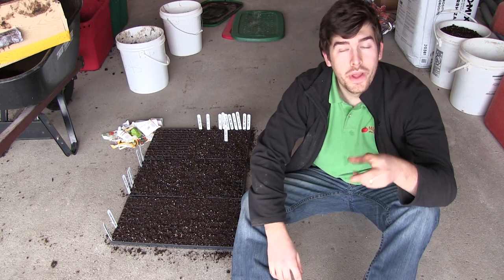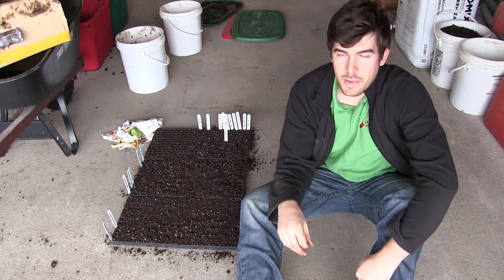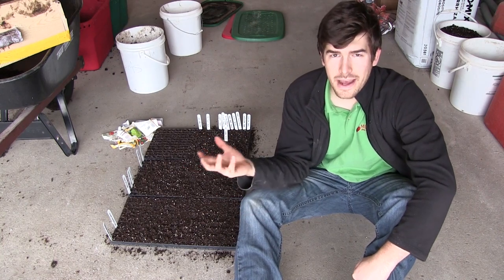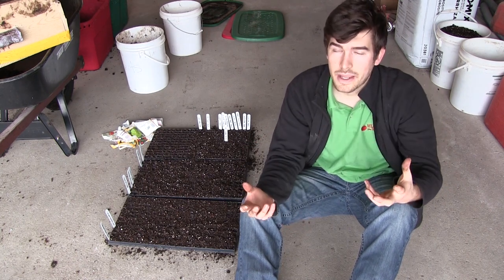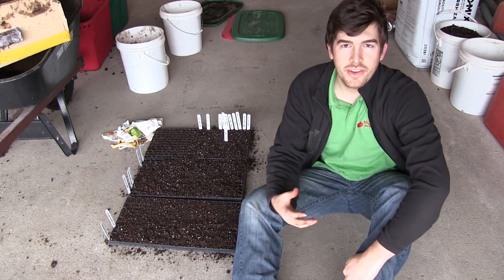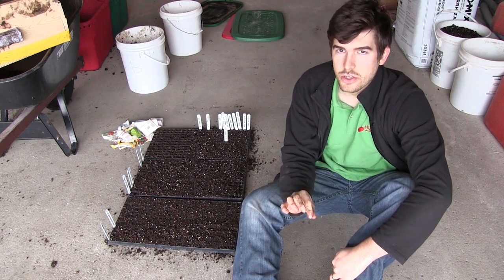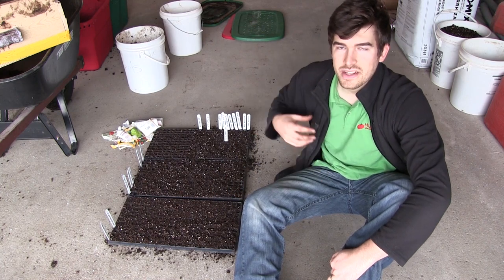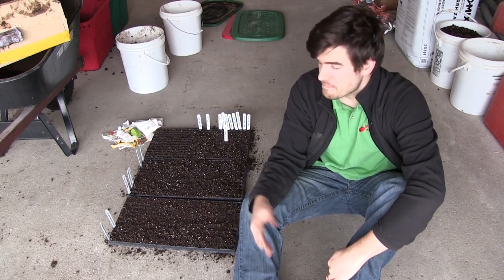5 EASY Methods to Prevent Mold When Seed Starting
Ths problem occurs very often in seed starting. Mold is a problem that
is left can overtake your plants and is a sign of rot. In this episode
we discuss 5 simple ways to prevent mold when starting your seeds.
Hopefully this will give the seedlings a fighting chance!

450+ varieties of Heirloom & Non-GMO Vegetable seeds .99/pack, fertilizer, garden tools, blog & More